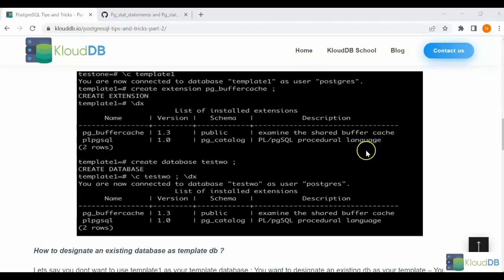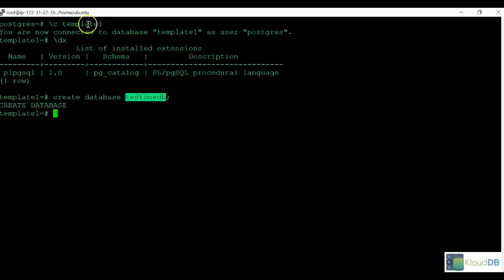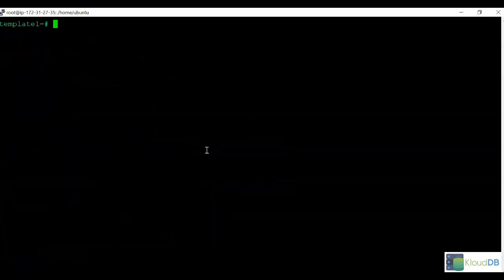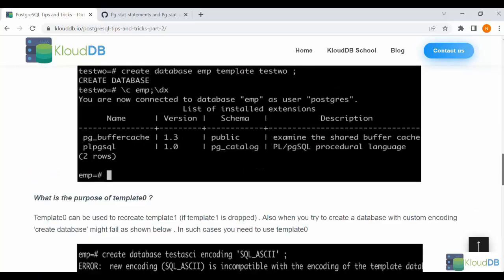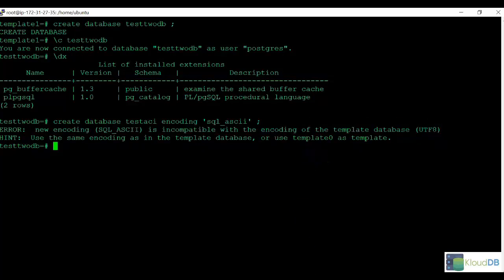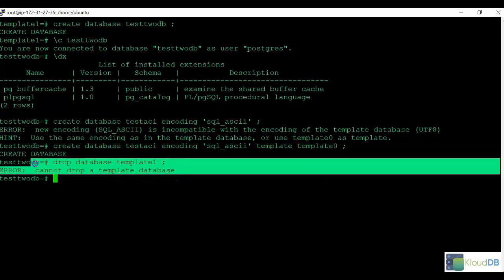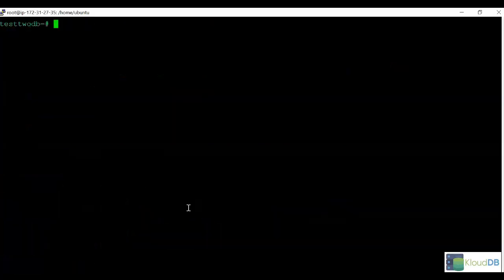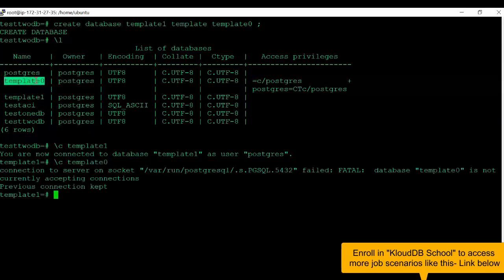Postgres Job Scenario - Template databases Template0 Vs Template1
- What is the purpose of template0 ?
- What is the purpose of template1 ?
- How to create a database with custom encoding ?